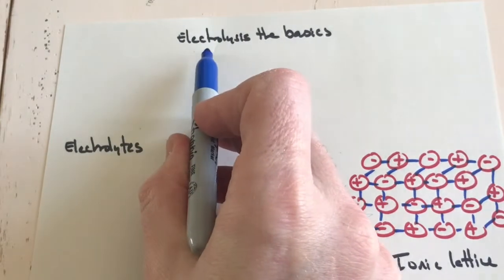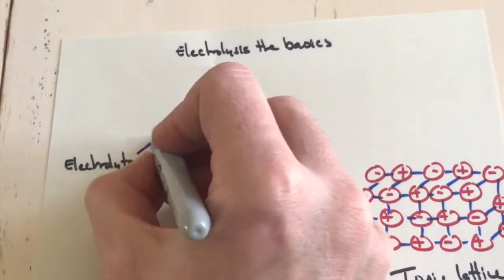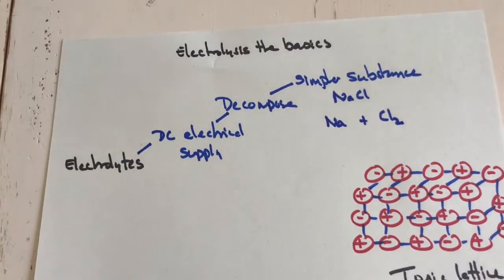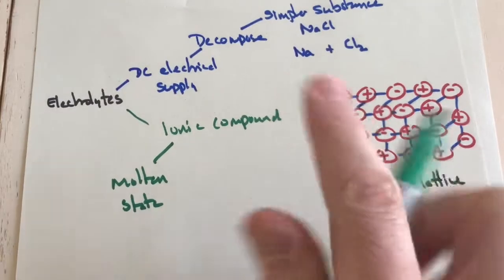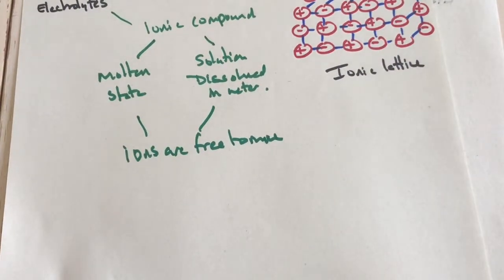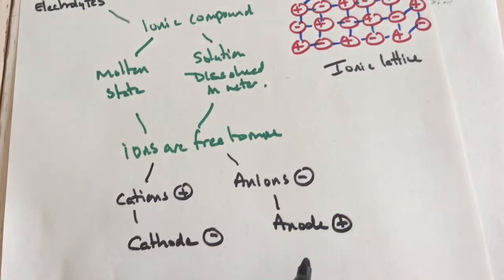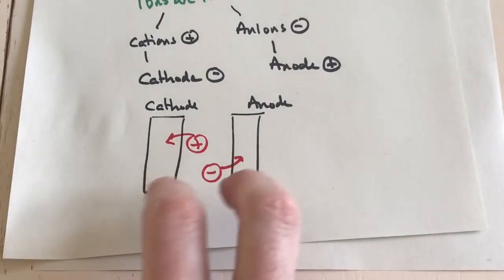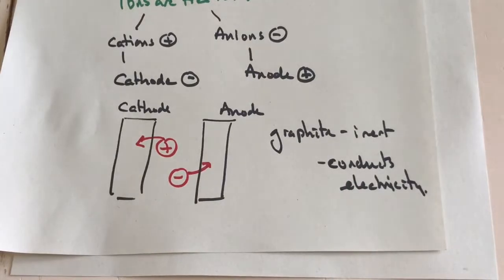Electrolysis the basics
This covers the key ideas for electrolysis.